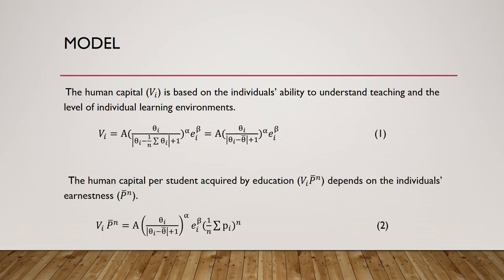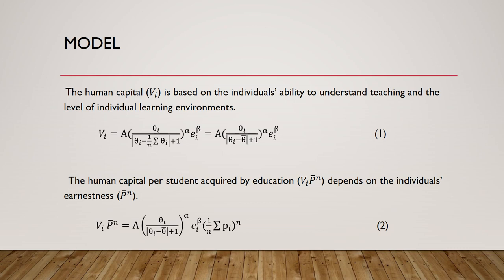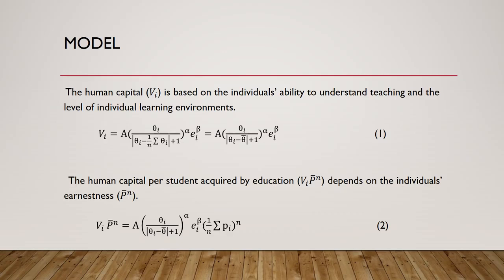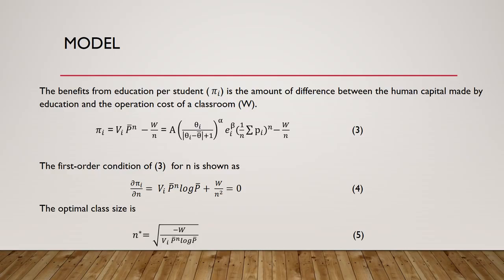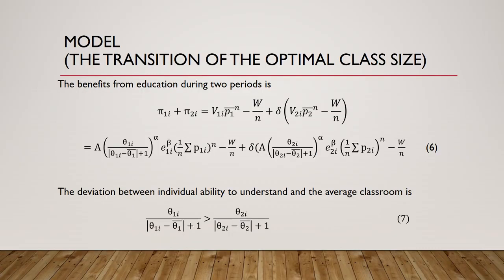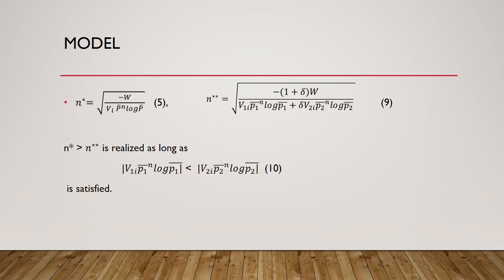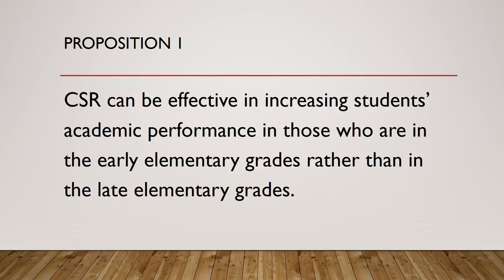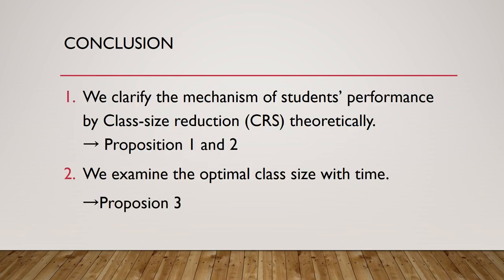Yui Nakamura, Faculty of Economics, Fukuoka University, Fukuoka City, Japan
Paper Title: Effects on Class-Size Reduction on Students' Performance
Paper ID: ERCICBELLP2107053
Conference Name: 2021 – VIIIth International Conference on Business, Economics, Law, Language & Psychology (ICBELLP),
25-26 June, Singapore
Conference Venue: The National University of Singapore Society (NUSS) The Graduate Club, Suntec City Guild House, 3 Temasek Boulevard (Tower 5), #02- 401/402 Suntec City Mall, Singapore